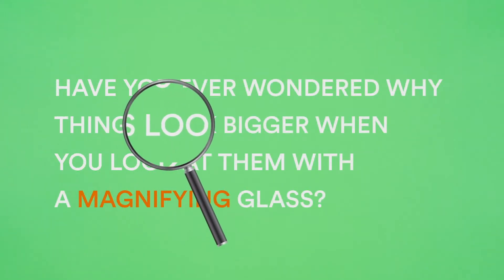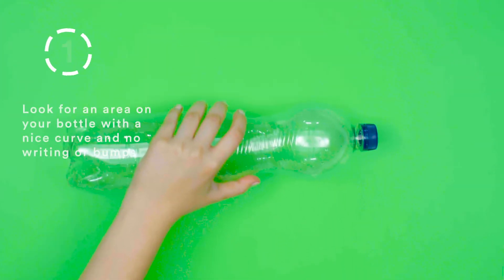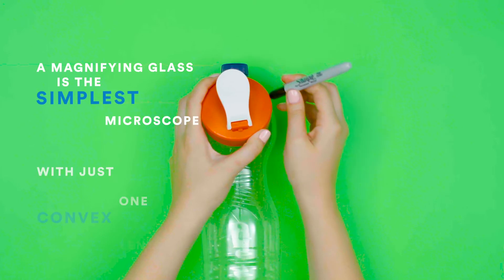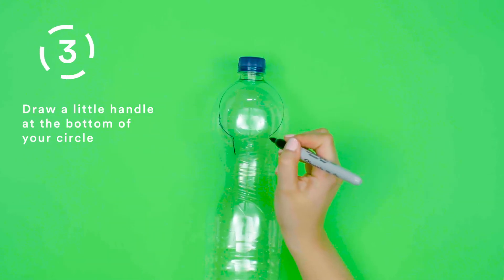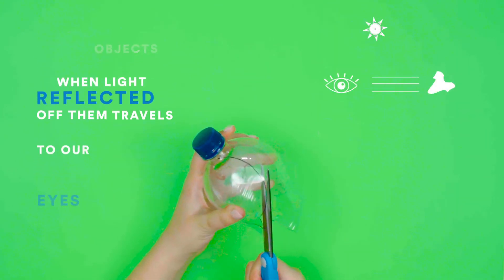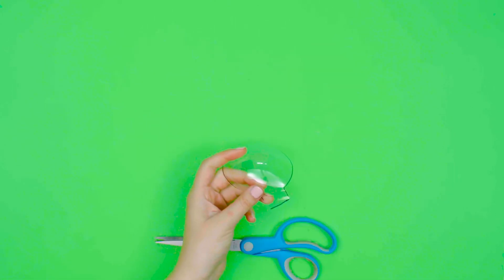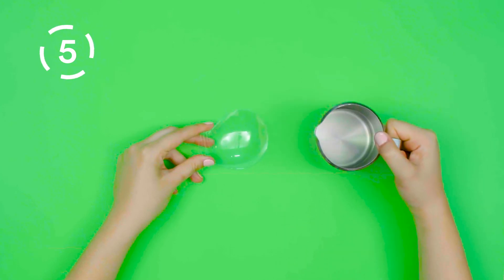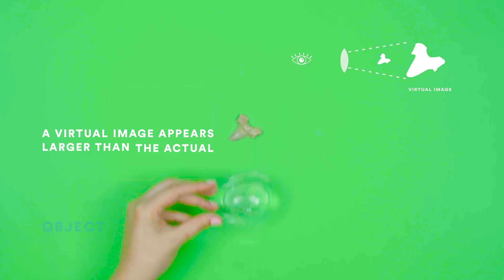How to make a watery magnifying glass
Have you ever wondered why things look bigger when you look at them with a magnifying glass? This video will show you how to make your own with things you can find at home and along the way we will show you how a convex lens bends light to make things look larger.

• A 2L plastic bottle with a rounded top
• Circular lid from a jar or a keep cup
• Marker pen
• Scissors
• Water

Step 1: Look for an area on your bottle with a nice curve and no writing or bumps
Step 2. Trace around the lid with the pen to make a circle on your bottle.
Step 3. Draw a little handle at the bottom of your circle.
Step 4. Carefully cut out your circle + handle shape with the scissors.
Step 5. Holding the handle, half fill the bottle cut-out with water to make a convex lens.
Step 6. Find things to inspect, being careful not to spill water.